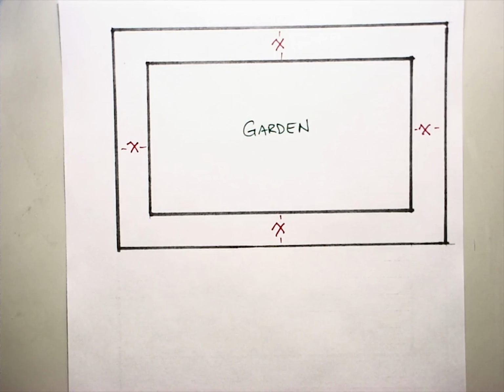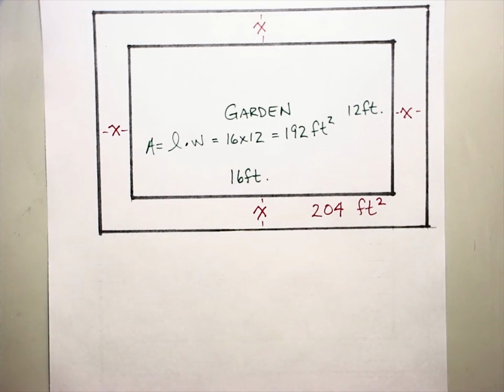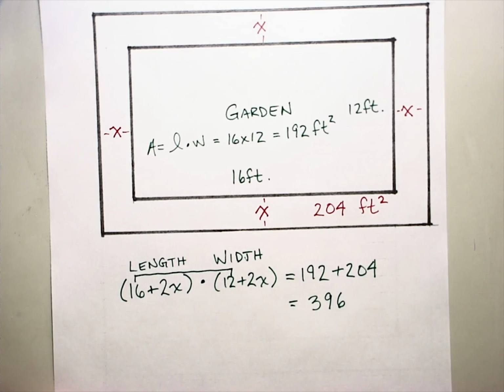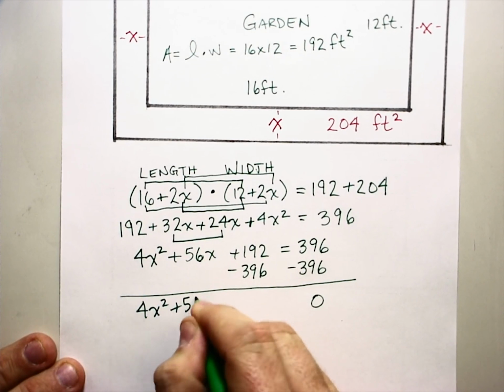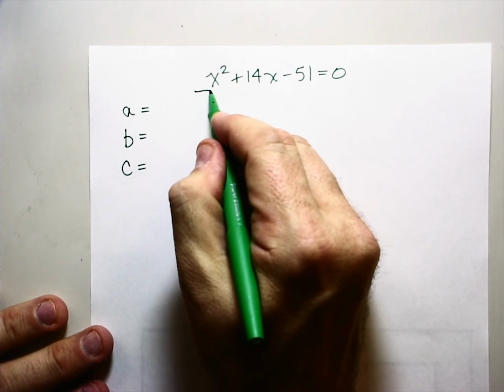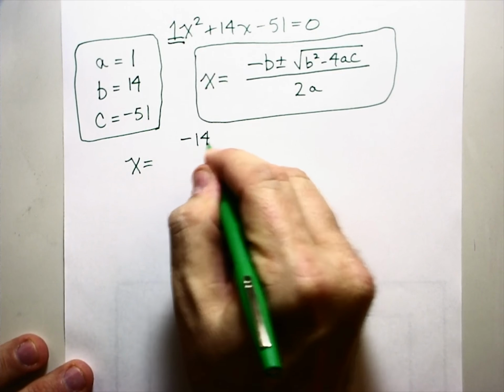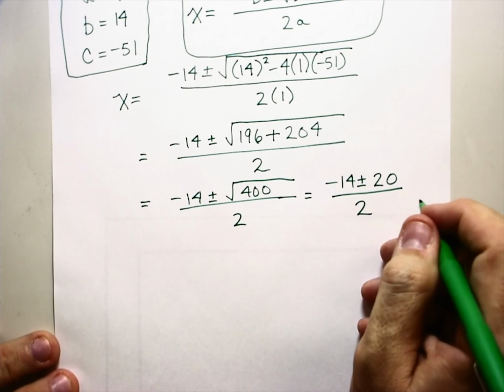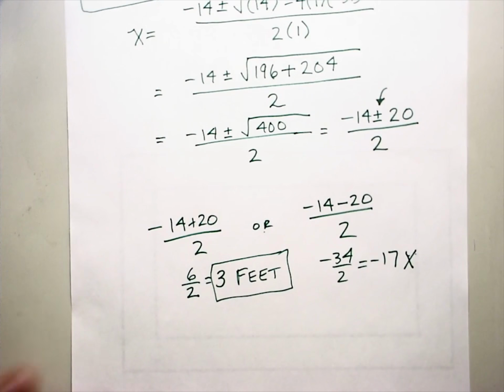Garden Path Project Video Solution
This video demonstrates the use of the quadratic formula to solve the question, "How wide should the path around the garden be?"